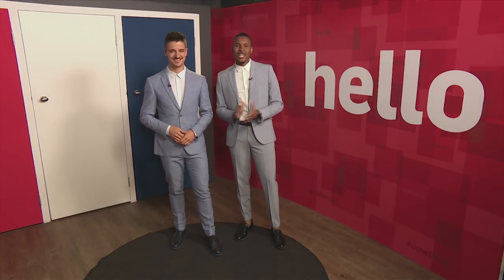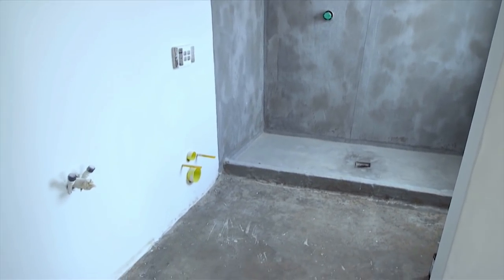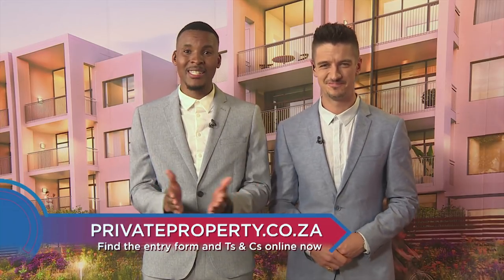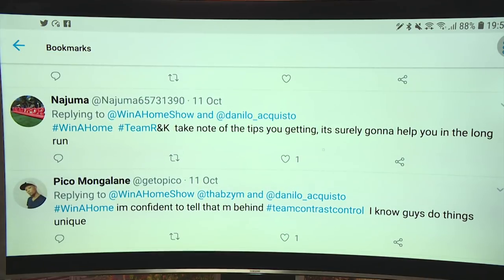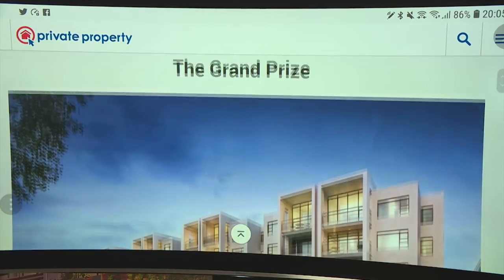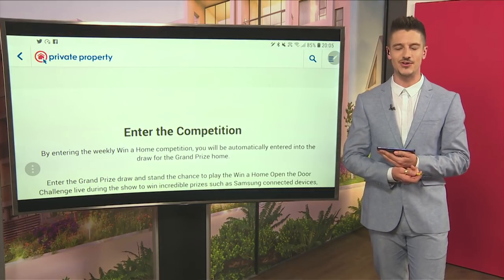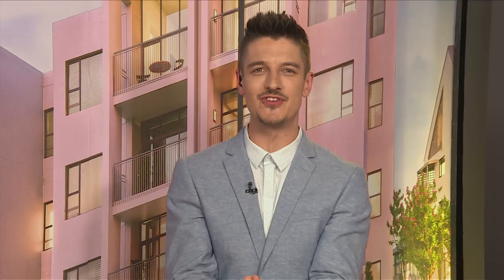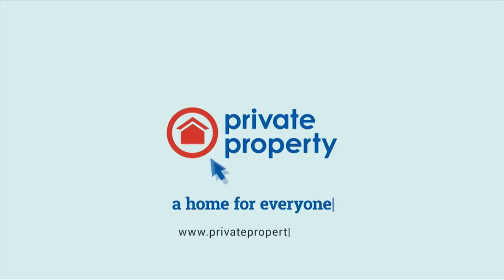Win A Home Episode 4: The Double Bathroom Challenge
Still reeling from their first design challenge, the Duos tackle the bathrooms – not only the en-suite, but the guest bathroom too. It’s therefore another double challenge and with the complexities of taps, tiles and towels to sort the Duos are thankful to have their next mentor – the amazing Karen Marsden - on hand to help guide them. And with each Duo doing a collaboration, there are bound to be some wow features.

You can also follow Private Property on,